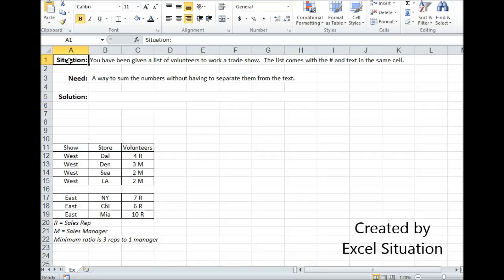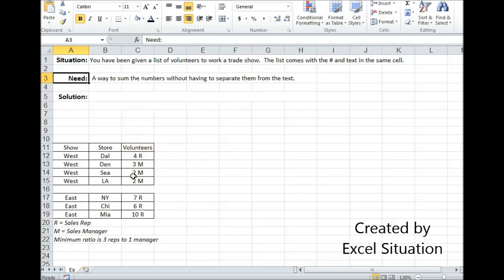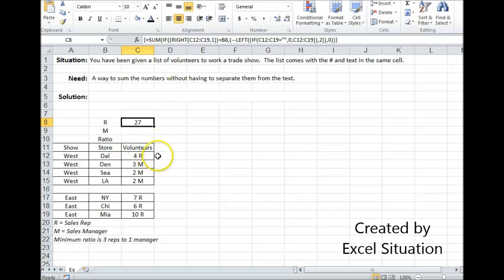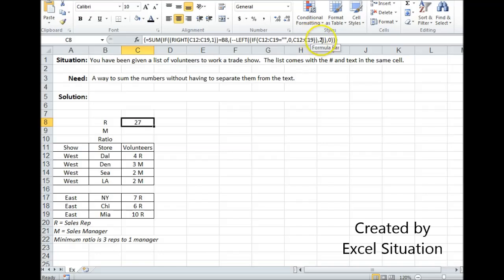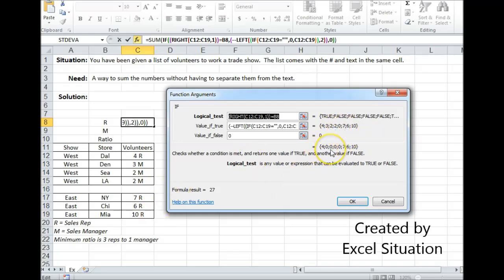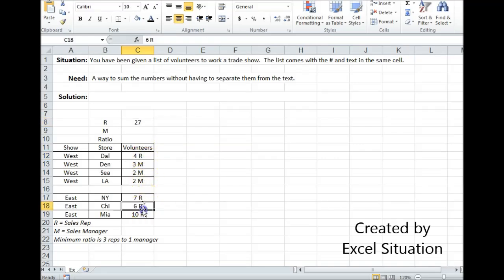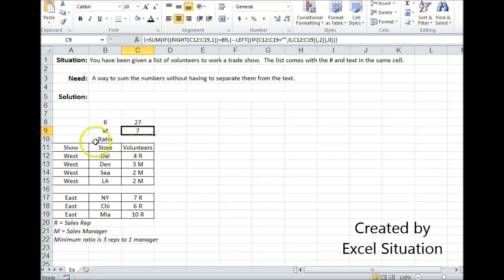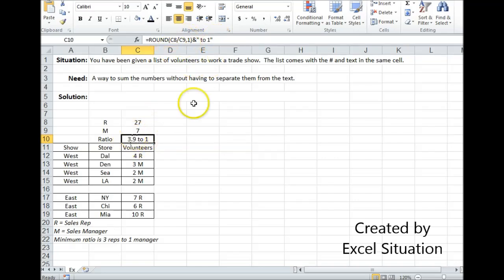Excel sum numbers in the same cell as text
This shows a way to sum the numbers that are joined with text in the same cell.